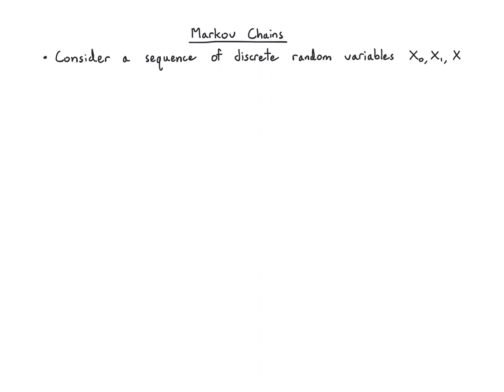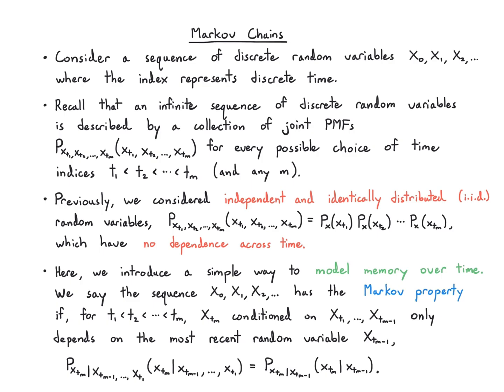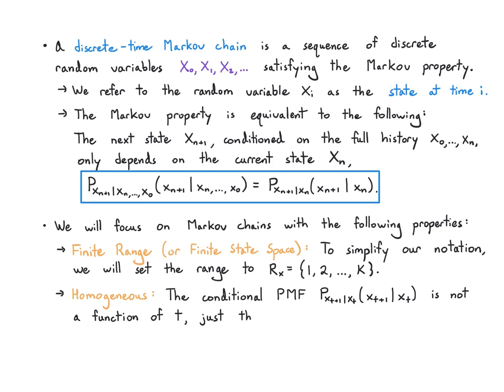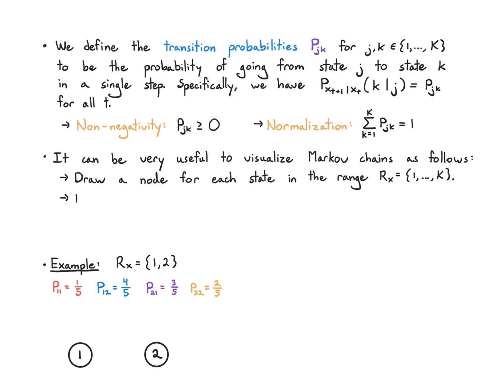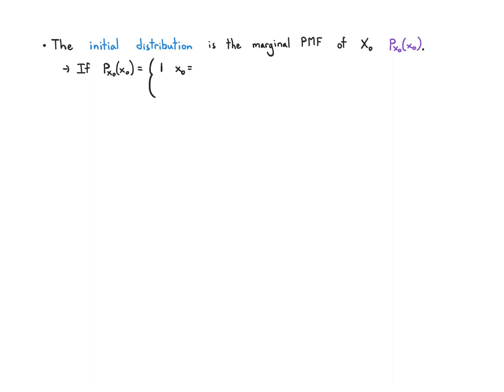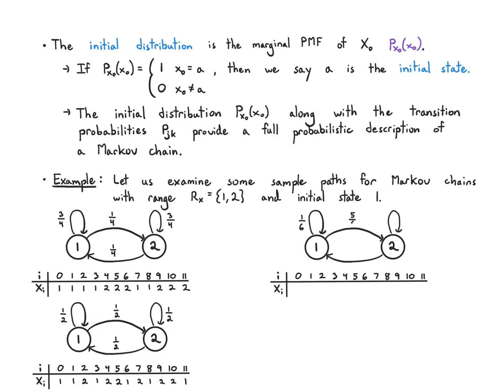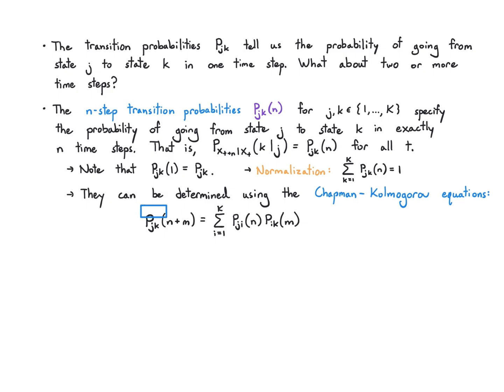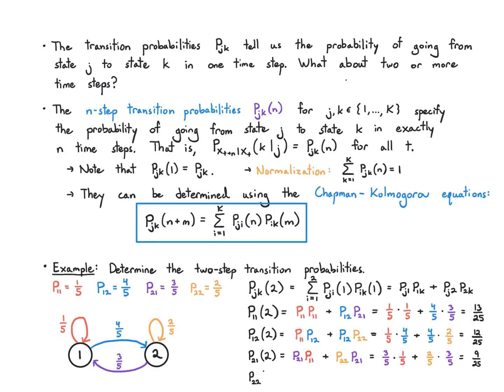Probability 11.1 Markov Chains (2022)